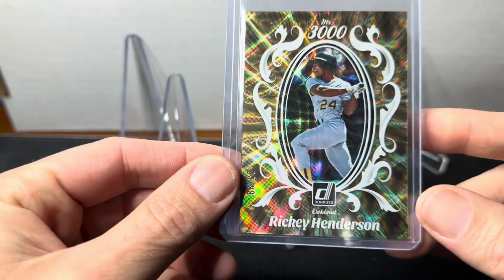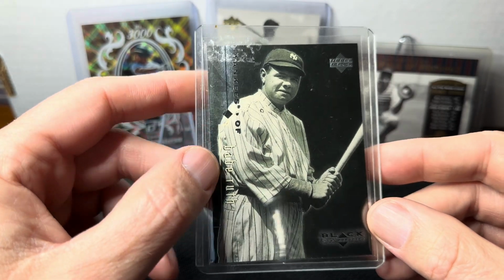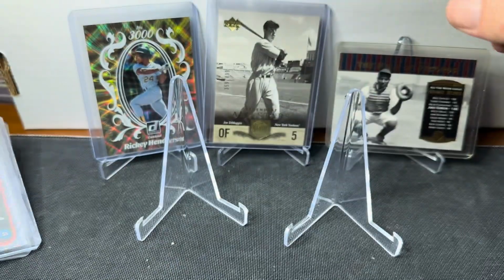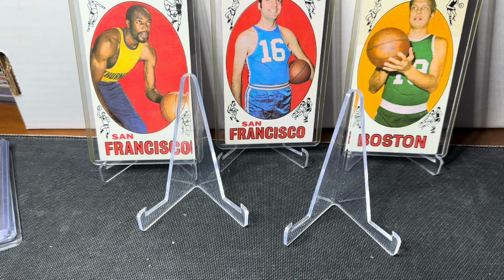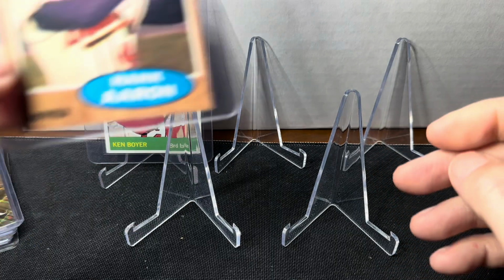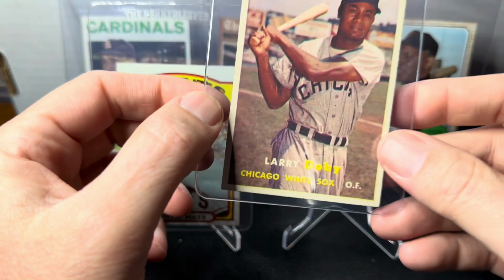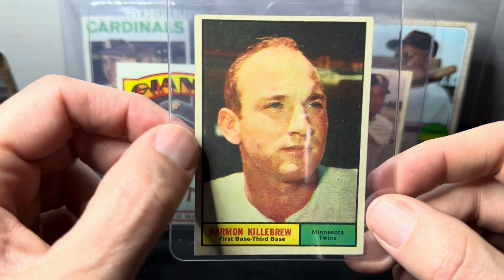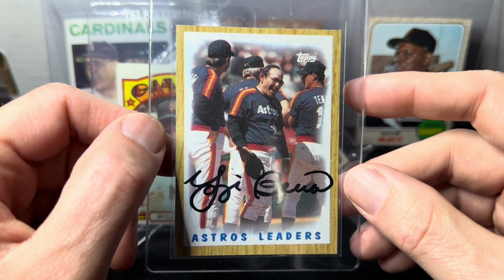Pickups, shout outs and great gift from a friend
Sharing a slew of pickups, shouting out some awesome newer channels and an awesome gift.